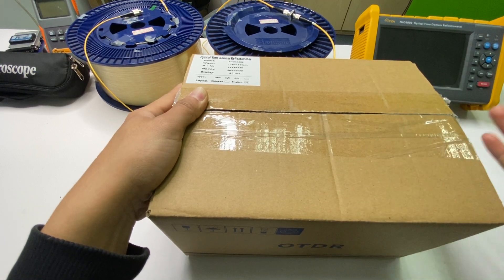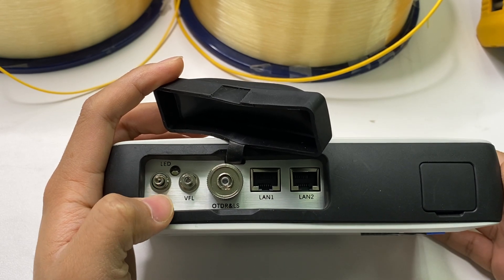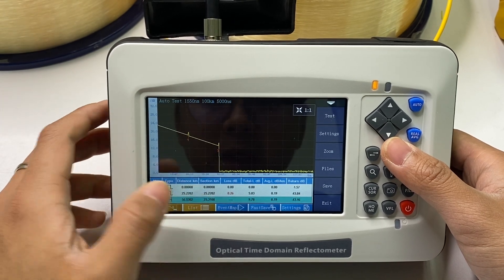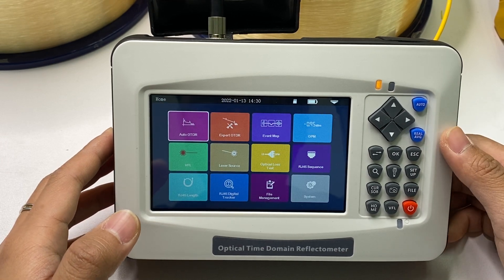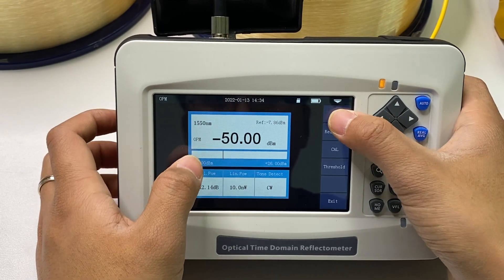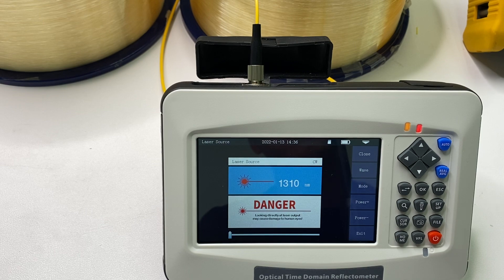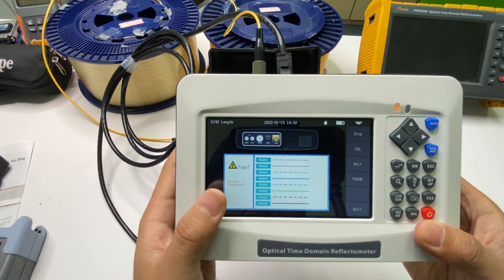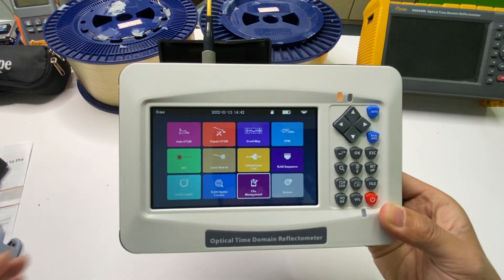FHO3000L High cost effective OTDR , Optical fiber test, multi function OTDR, Fiber event map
FHO3000L mini OTDR is a multi-functional optical measuring instrument, which integrates auto OTDR, expert OTDR, Event map, optical power meter, visual fault locator, adjustable stable laser source, fiber end face inspect, optical loss test, RJ45 cable length / sequence test, RJ45 cable finder and other functions. It has 5 inches touch screen and keys. It is the right assistant for optical cable construction, installation and maintenance, project acceptance and on-site repair.